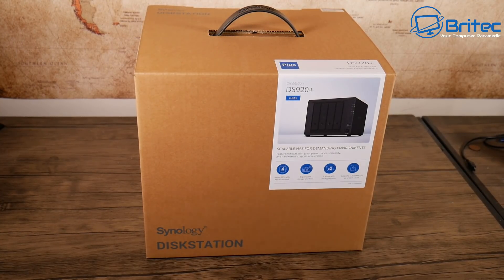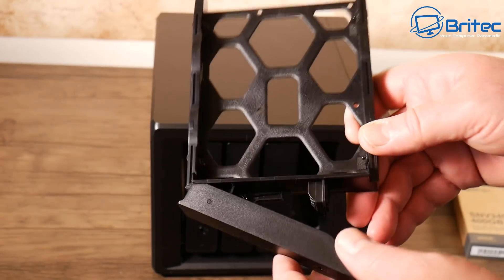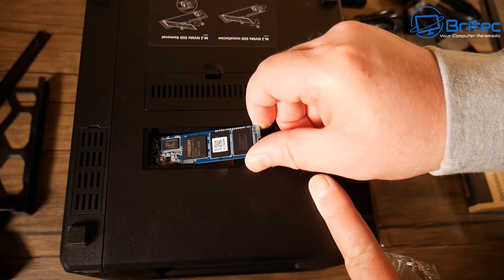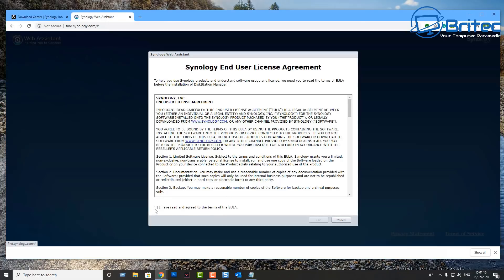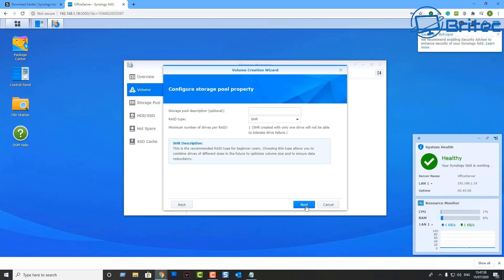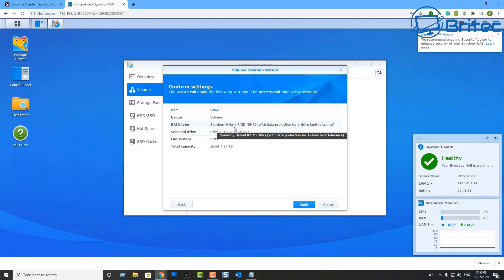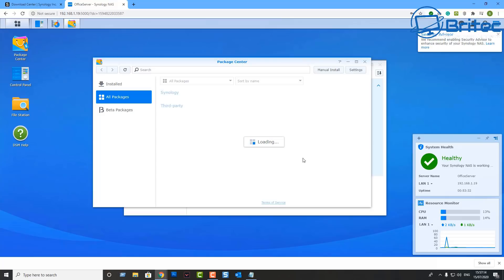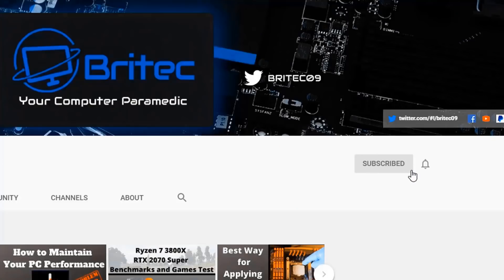Backing Up Critical Data Has Never Been Easier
Synology 4 Bay NAS DiskStation DS920+ (Diskless), 4-Bay; 4GB DDR4

If you don't have a (NAS) Network Attached Storage, then you really should consider getting one, they are more than just somewhere to store your data.
What is the best way to back up data? DS920+ is a great option to backup all your Critical Data, like photos, document, video, music, and much more.